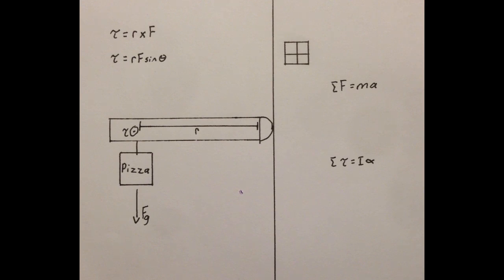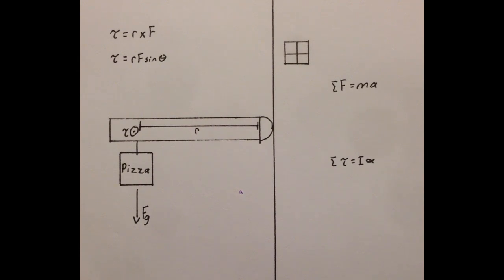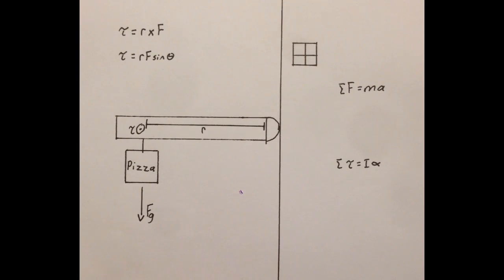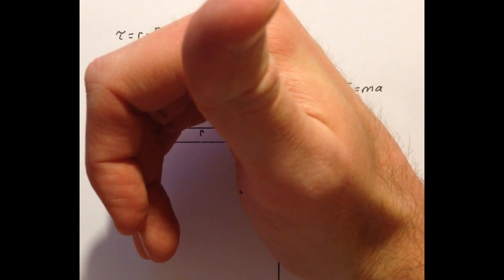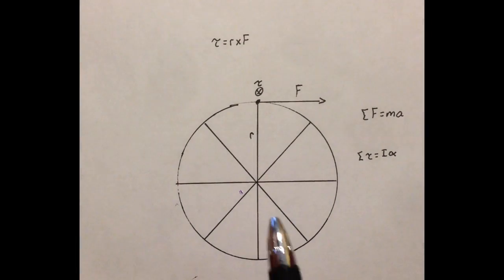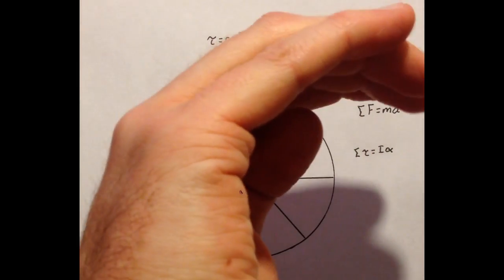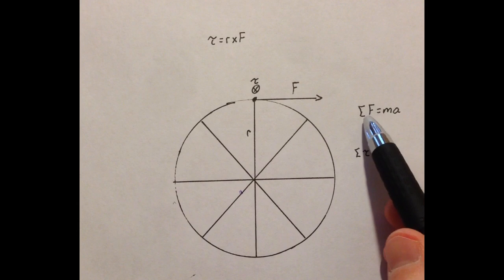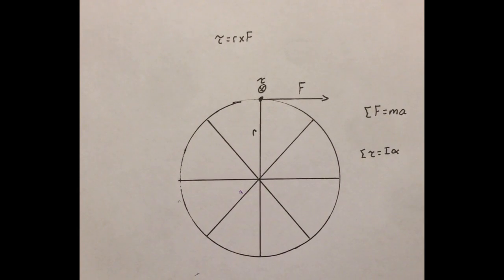Direction of torque